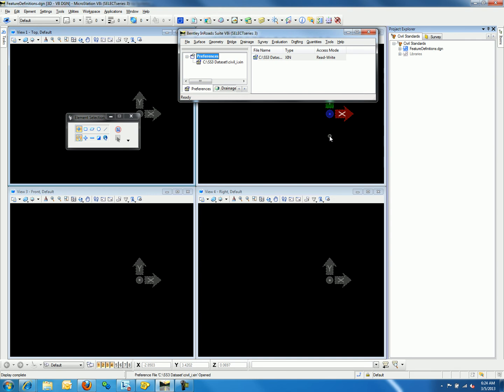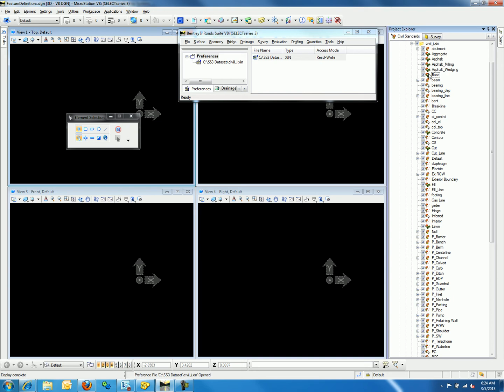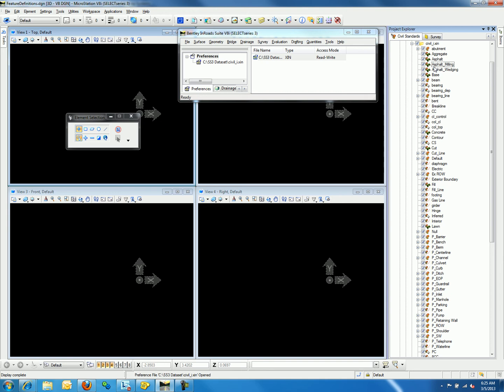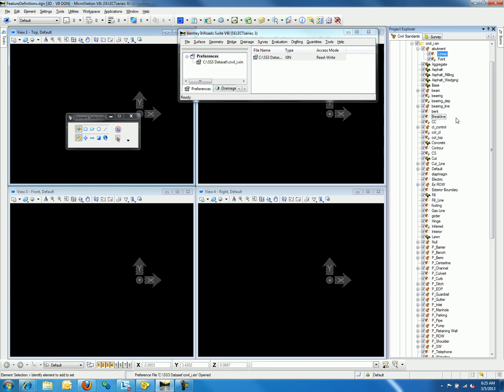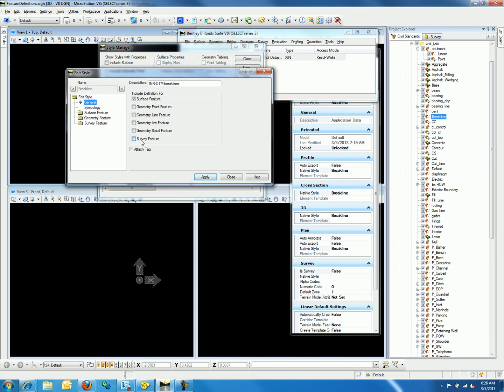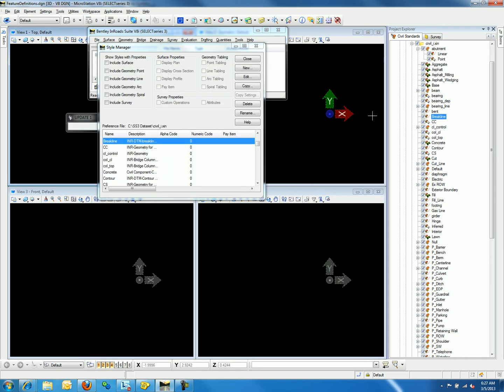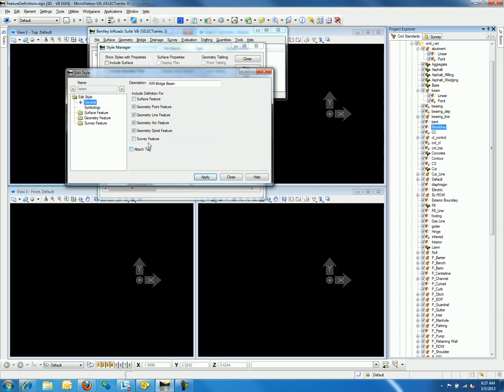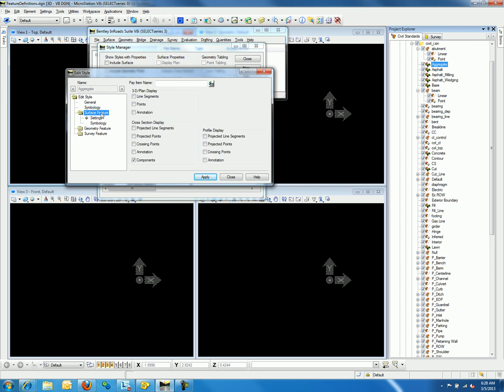Feature Definition - Linear, Point, Surface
This video demonstrates the differences in Feature Definitions.